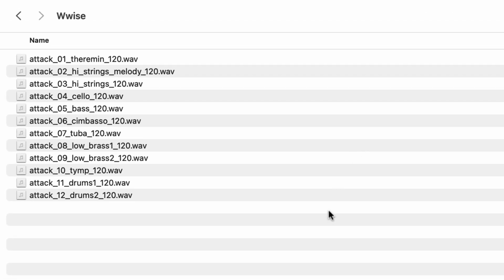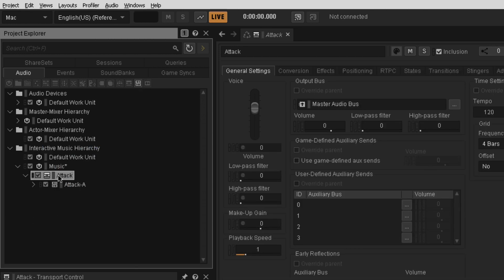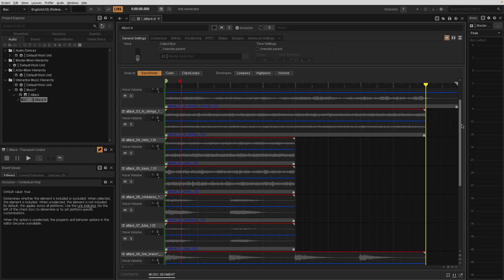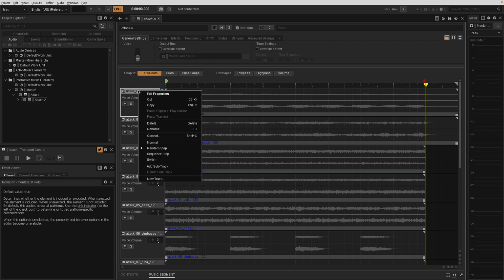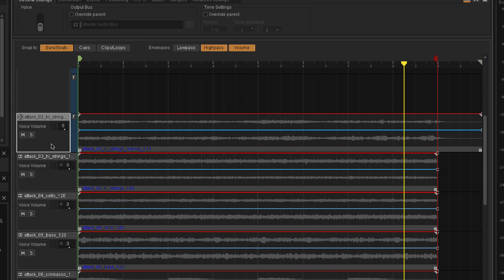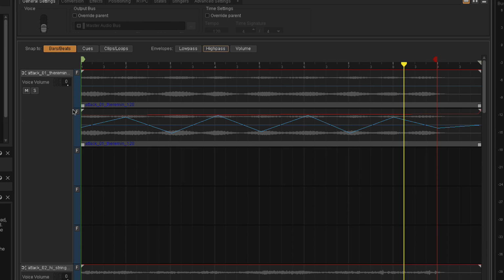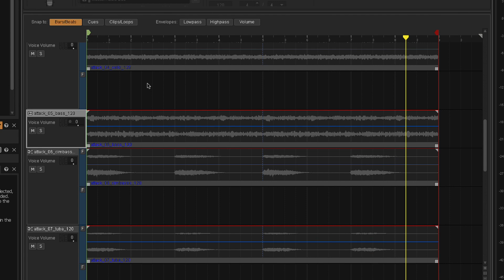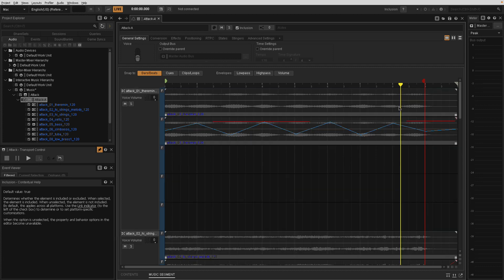Wwise 201 Layered Music - Attack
Taking stems from a track I created for a non-Wwise project and seeing how we can add some variety to an 8 measure loop.